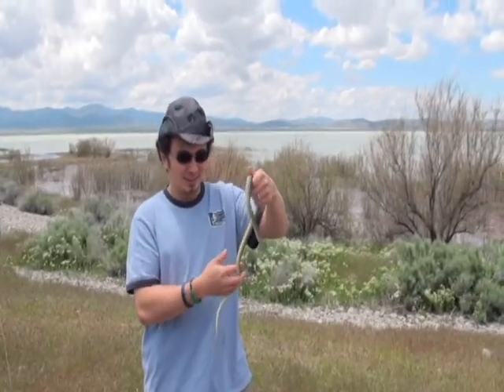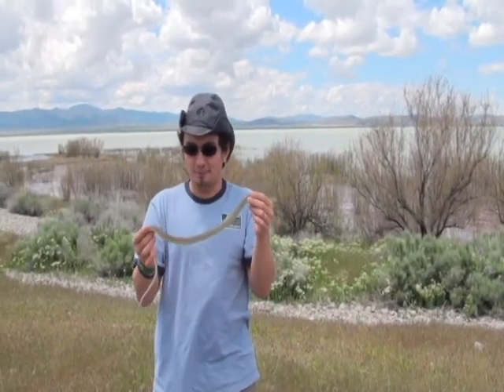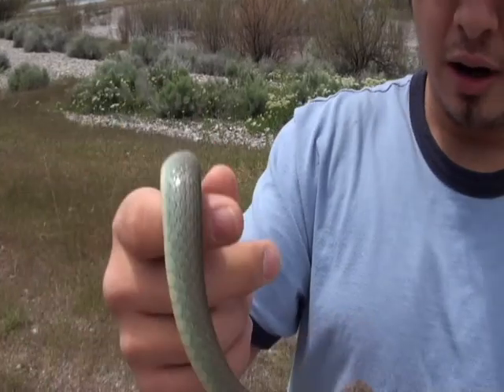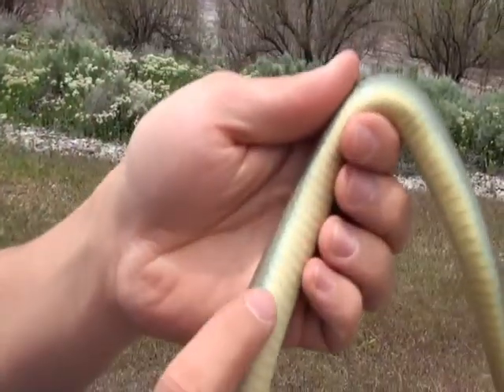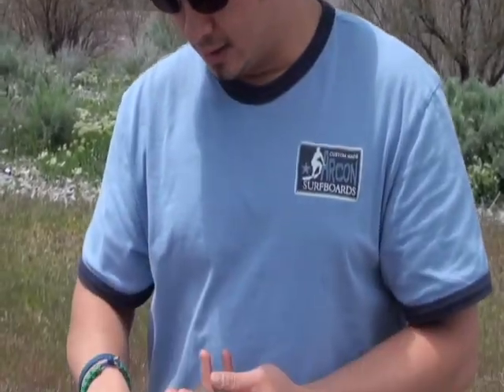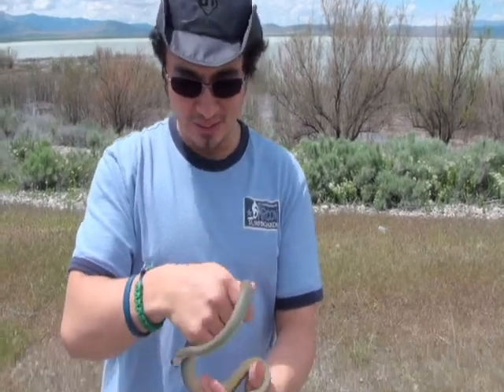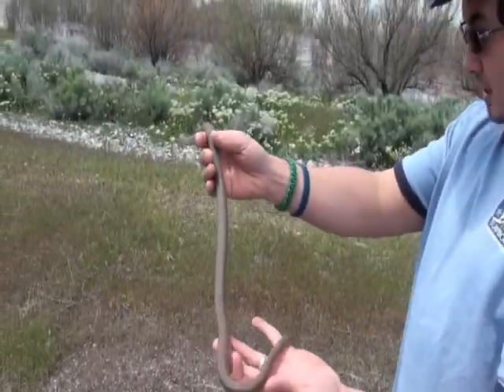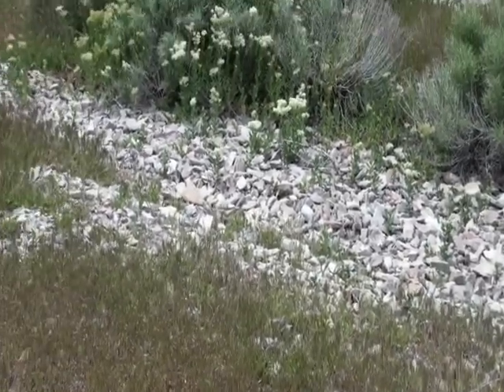Herping with Luka: Yellow Bellied Racer (Coluber constrictor mormon)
I catch a young Wester Yellow Bellied Racer (Coluber constrictor mormon) at the south shore of Utah lake. Keep you eye on the right side of the frame during the release to see him slither off.